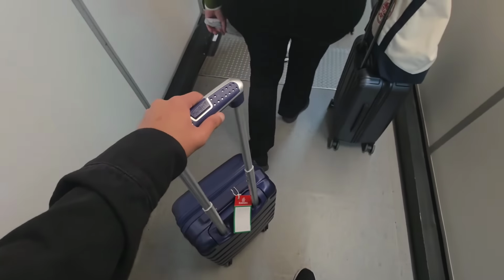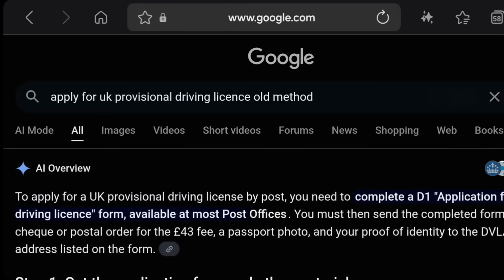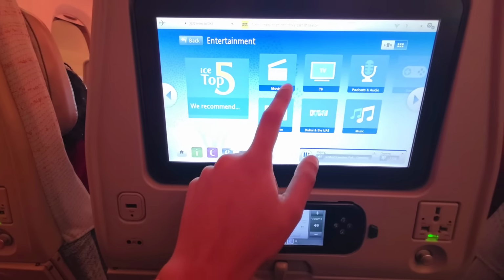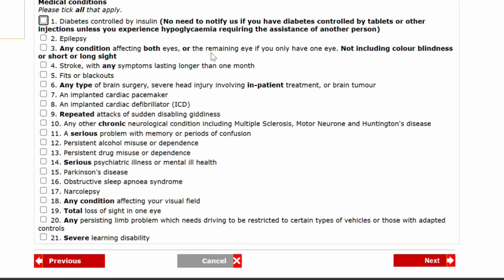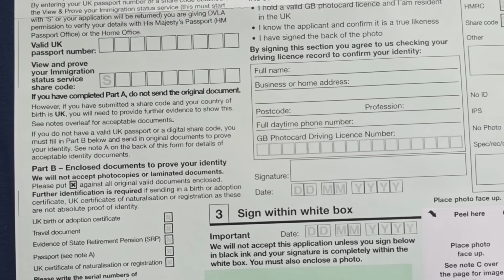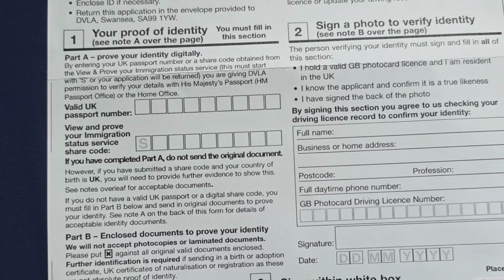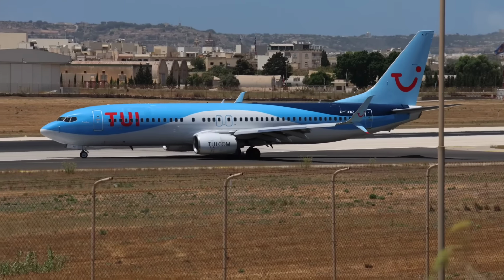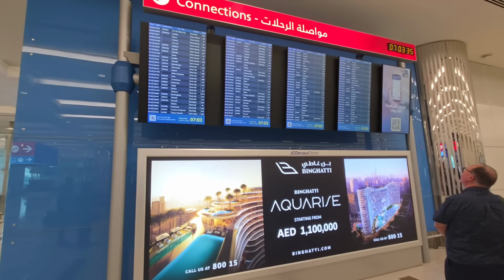How To Apply For Uk Provisional Driving License In 2026? Step By Step Guide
Want to get your UK Provisional Driving Licence Without a BRP or Passport? I’ve broken down the entire online application process step-by-step so you can apply easily—even if you don’t have the usual documents!

In this video, I’ll show you:
✨ Exactly how to apply using the online system
✨ What documents you REALLY need (and what you don’t!)
✨ How to use a share code for identity checks
✨ Tips to avoid delays or rejections

If you’re confused, stressed, or applying for the first time, this video will save you time and headaches.